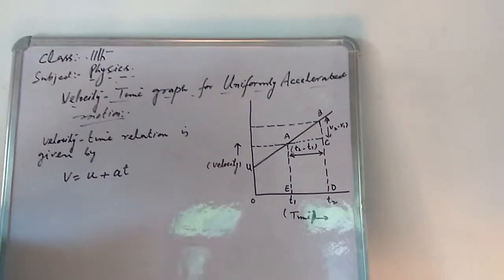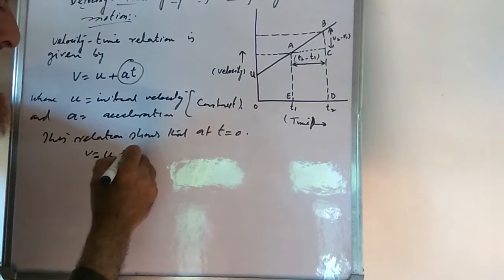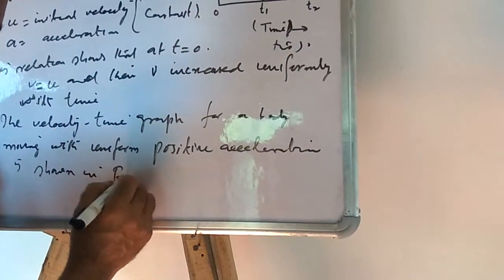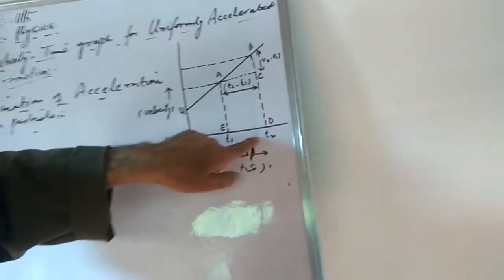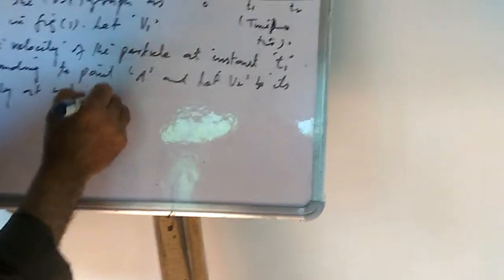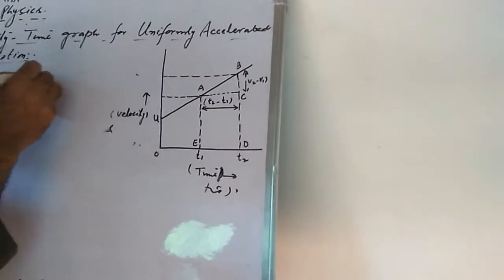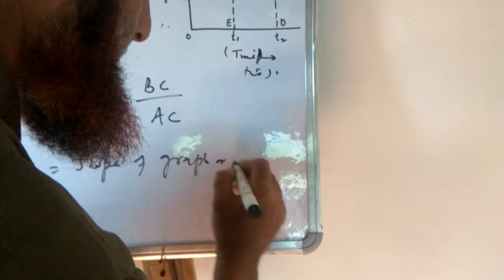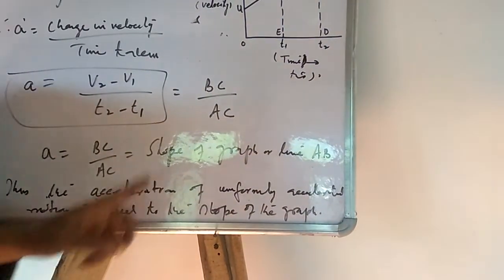1 June 2021